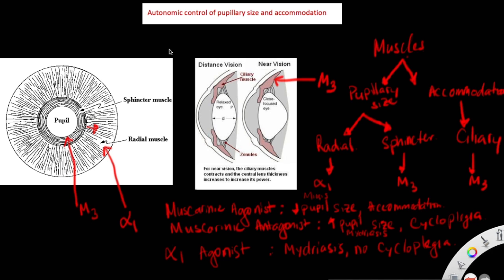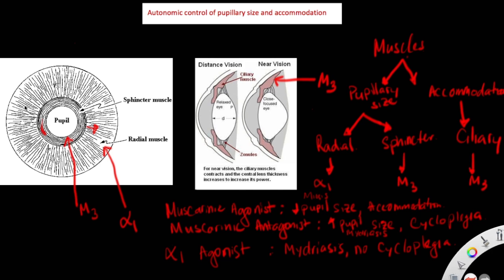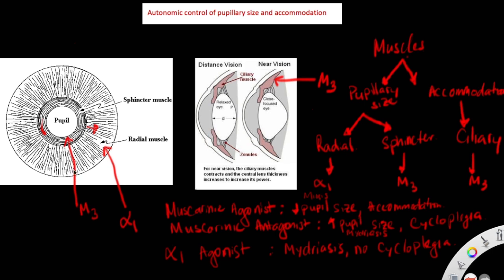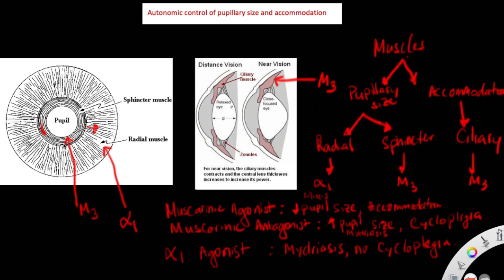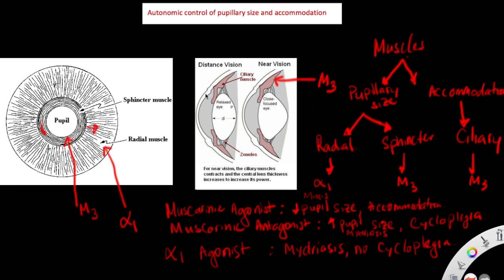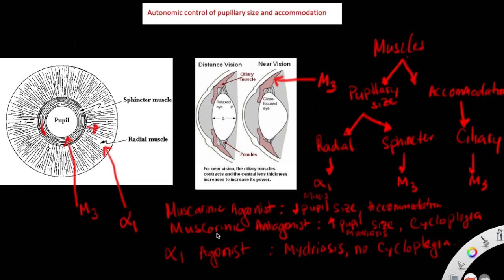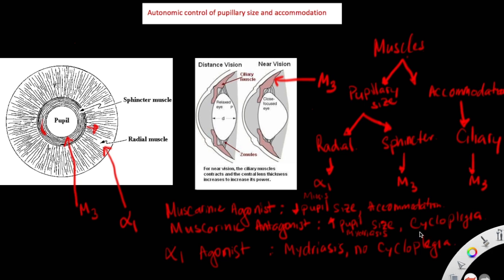Autonomic control of pupillary size and accommodation - sphincter, radial, ciliary muscle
Three muscles involved:
Sphincter muscle (circular)==* in the middle ==* has M3 receptor for middle. * when contracts, it causes miosis (decrease pupil size)
Radial muscle ==* on the outside ==* has Alpha 1 receptor  ==* outside for alpha ==* when contracts, it causes mydriasis (increase in pupil size.

Ciliary muscle has M3 receptor, when it contracts, it causes accommodation for near vision.

Muscarinic agonist: When you give a patient a muscarinic agonist you activate the sphincter muscle to cause it to contract, which leads to miosis.  You also activate the M3 receptor on the ciliary muscle causing to contract ==* accommodation for near vision.  (Miosis, accommodation)

Muscarinic antagonist:  When you give a patient muscarinic antagonist, you block M3 receptor on both the sphincter muscle and the ciliary muscle.  Blocking M3 on sphincter muscle causing it to unable to contract, the radial muscle will predominates and contracts more causing mydriasis (dilation of the pupil).  Blocking the M3 on the ciliary muscle causing it to unable to contract, therefore, the patient is unable to accommodate for near vision which is also called cycloplegia.  (Mydriasis, cycloplegia)

Alpha 1 agonist:  If you give the patient an alpha 1 agonist, it will activate alpha 1 receptors on the radial muscle and causing it to contract.  This leads to mydriasis (dilation of the pupil).  Since the ciliary muscle doesn't have any alpha 1 receptor, it has no effect on accommodation.  (Mydriasis, no cycloplegia)

To differentiate between mydriasis cause by alpha 1 agonist or muscarinic blocker (antimuscarinic), look to see if accommodation is affected.  Since ciliary muscle has M3 receptor involved in accommodation, only antimuscarinic would block that pathway and cause cycloplegia.  Whereas alpha 1 agonist does not.

I tried my best to explain these concepts to the best of my knowledge and made it as simple as possible.  I hope that you might find them helpful while you are reviewing your materials for your steps!  Good luck to you all!